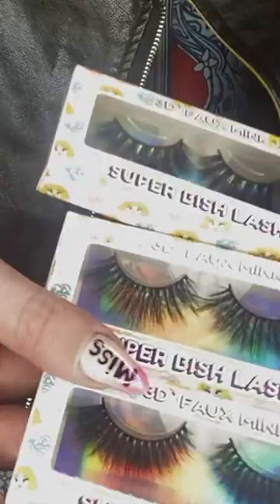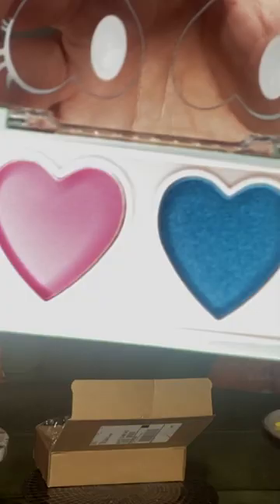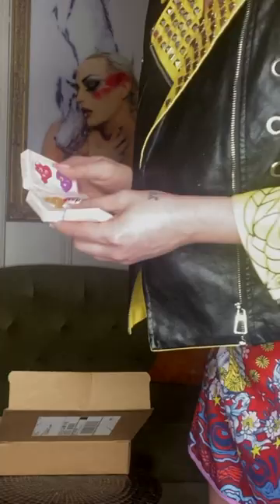Kim Chi Chic Beauty | March Unboxing Extravaganja 🧡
Usually on Tuesdays/Thursdays at 4:20EST a new Day In The Life vlog is uploaded, now you can also expect semi-regular unboxing videos in place of those vlogs every once in a while!